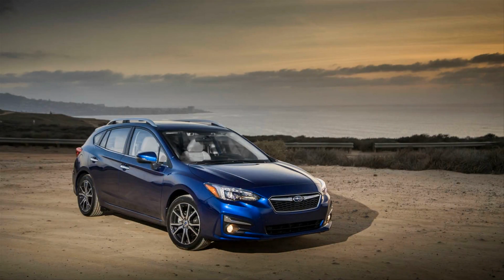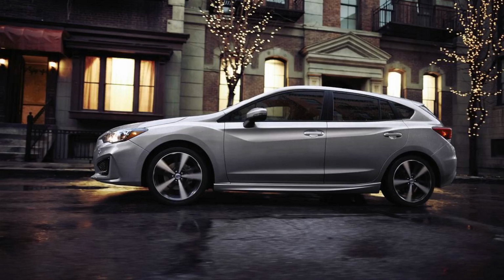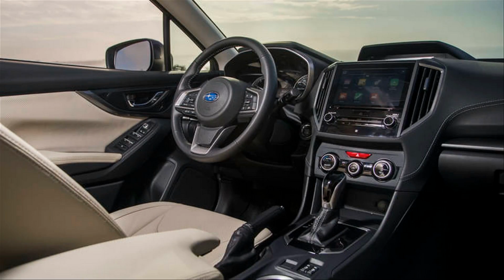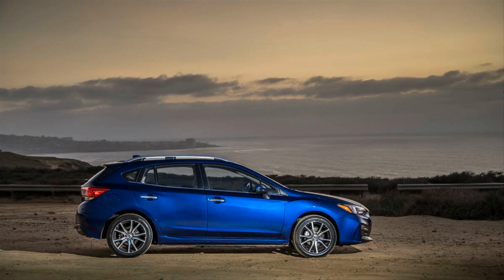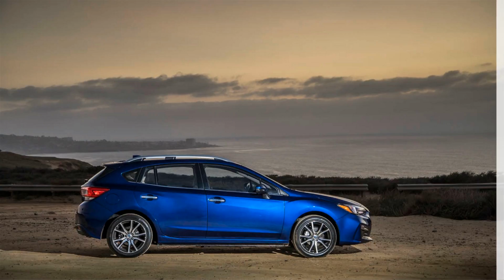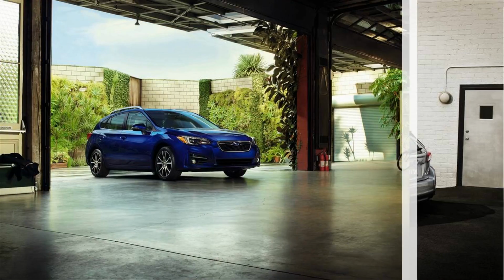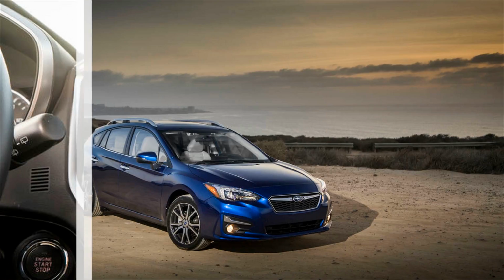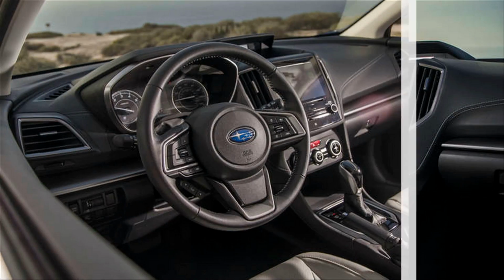Review Subaru Impreza Limited